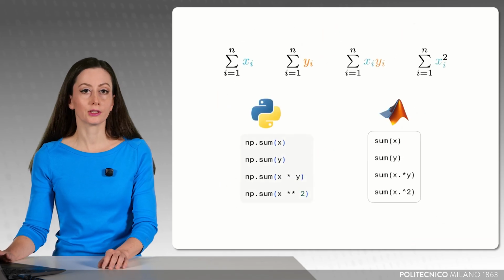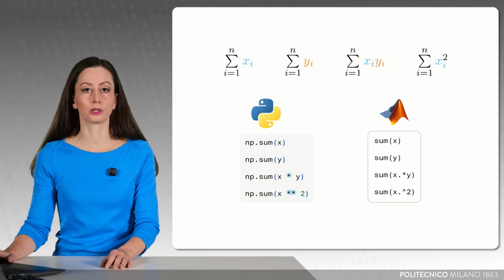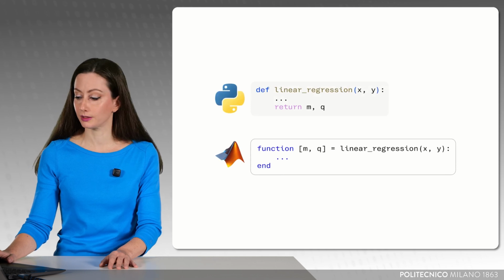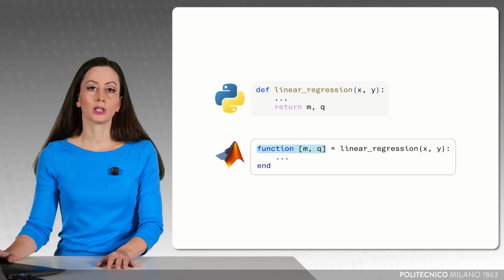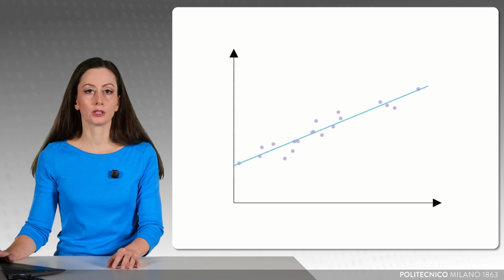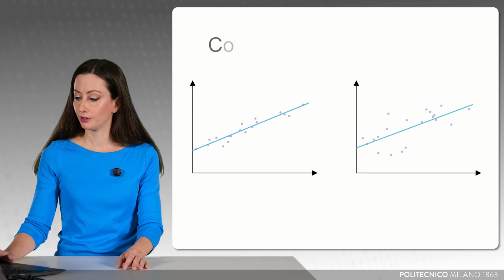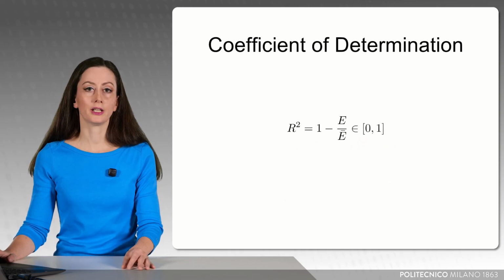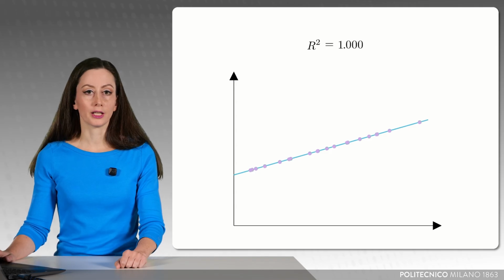Predict wildfire risk - Wrap-up and Challenges (Anna Scotti)